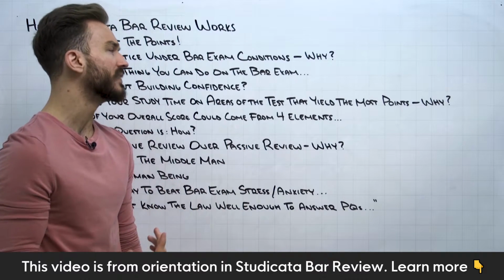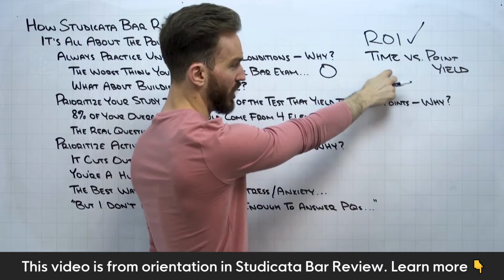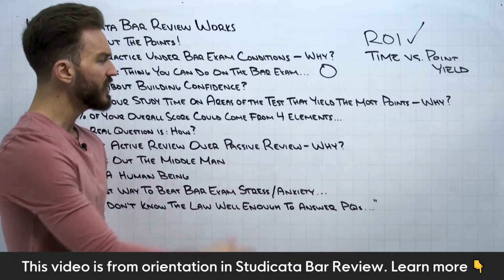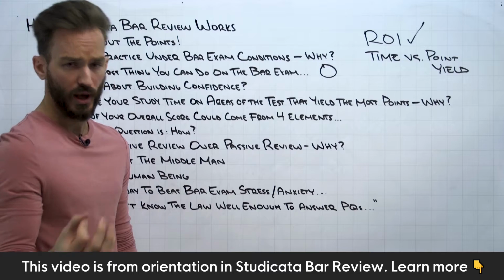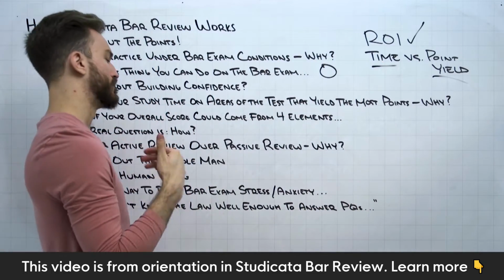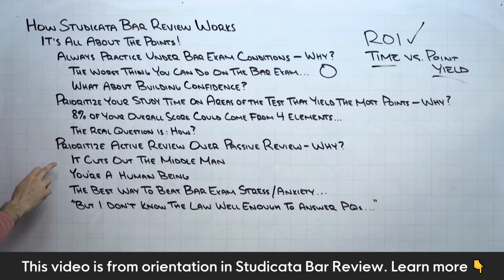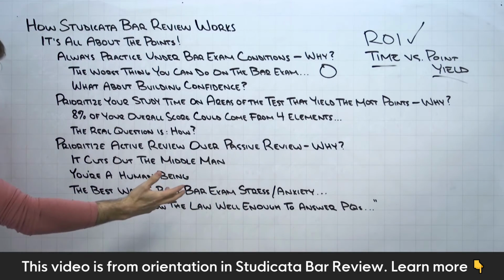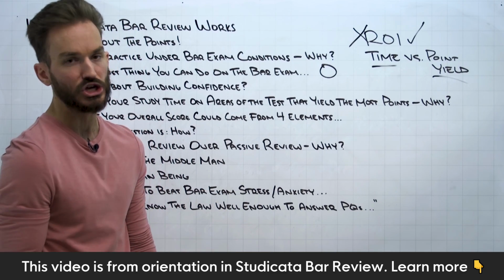How Studicata Bar Review Works (It's All About Points) — Studicata Bar Review: Orientation (2/7)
📚 LAW SCHOOL & BAR EXAM PREP

❤️ COMMUNITY & REVIEWS

📱 TECH

📣 ABOUT

🎬 VIDEO INFO

How Studicata Bar Review Works (It's All About Points)